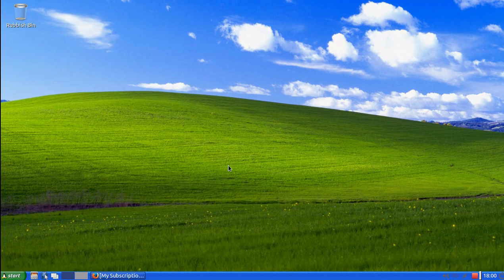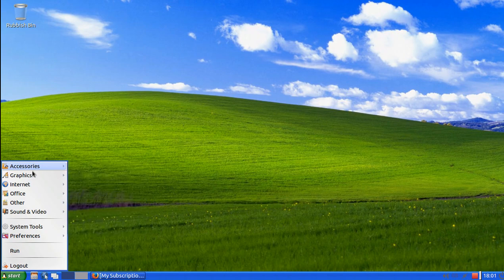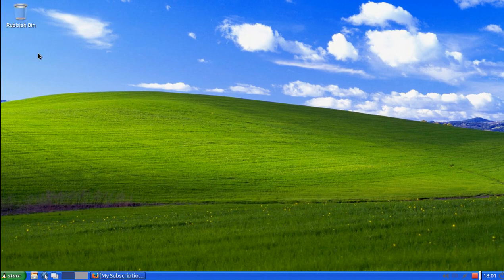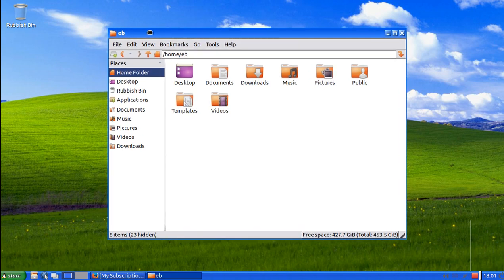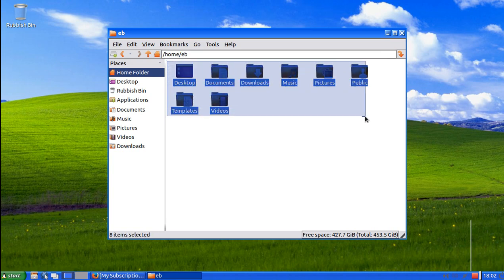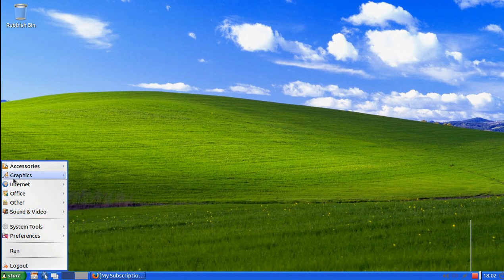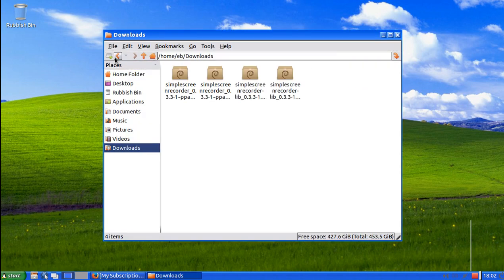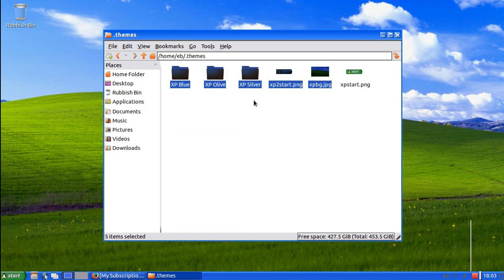NEW Lubuntu Full Install to Laptop!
Hello Everybody,

Welcome to another "Technical Linux 2015" video.